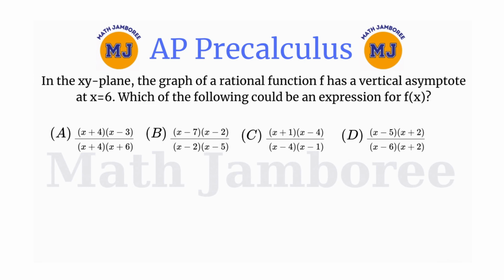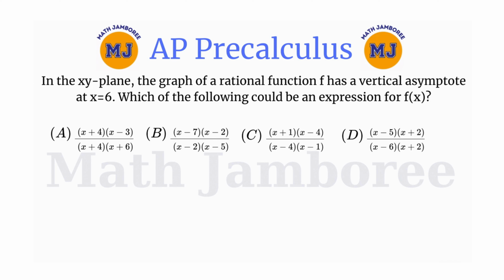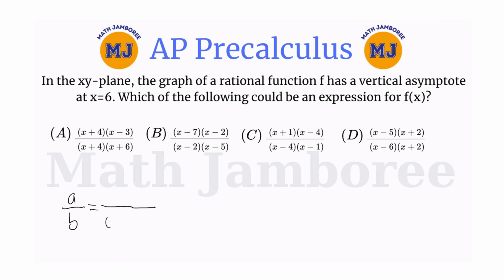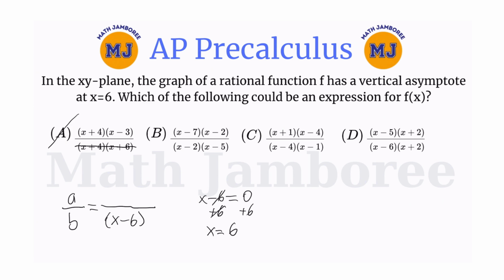24009012 Polynomial and Rational Functions-Rational Functions and Vertical Asymptotes-SampleQuestion